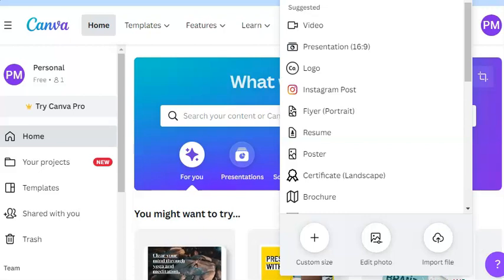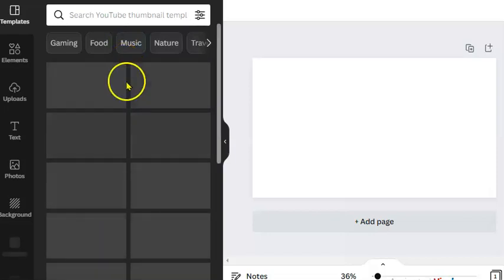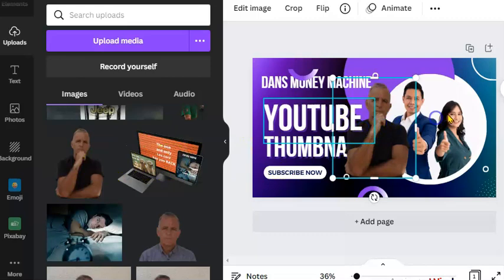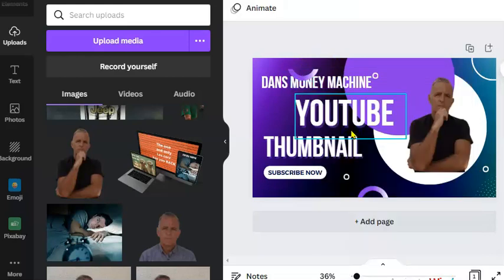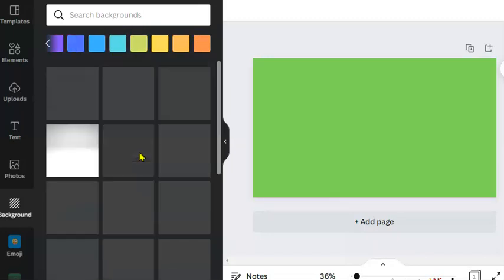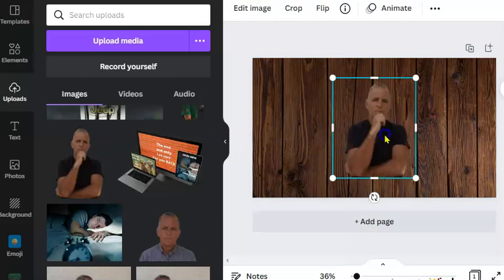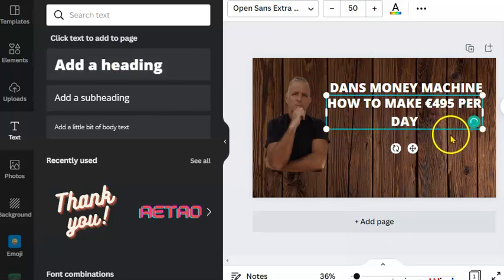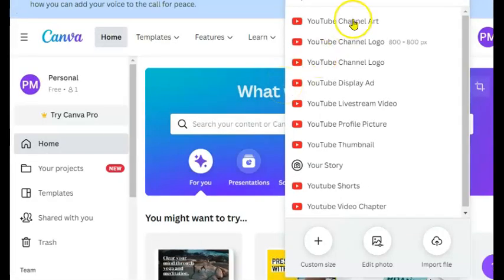✅Canva demo ✅🛑3rd video in free training section✅